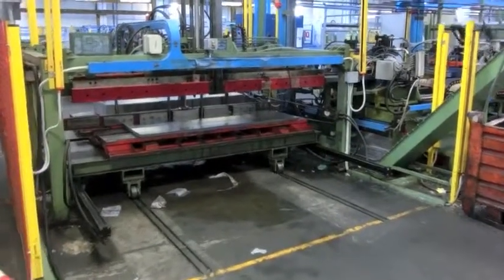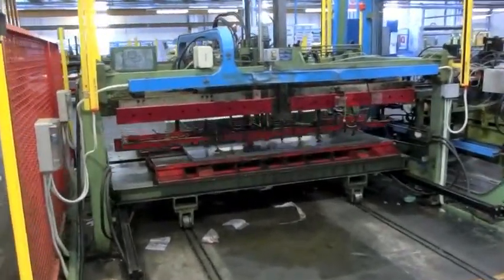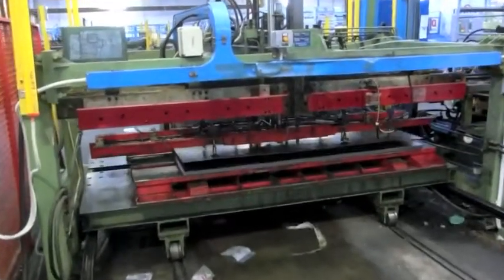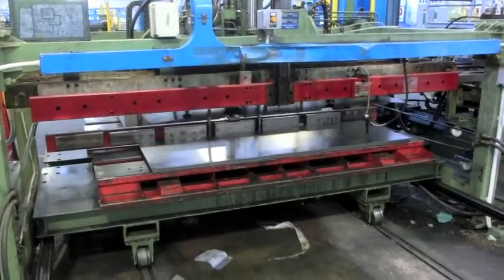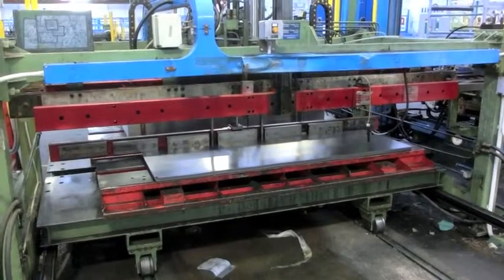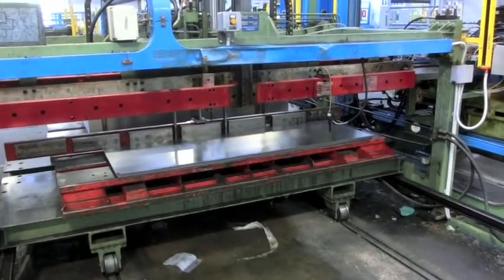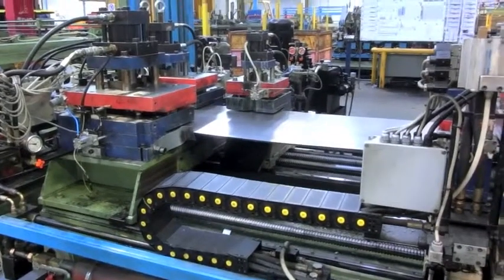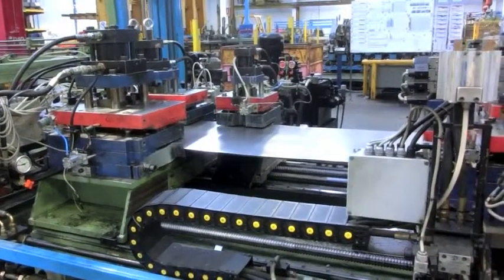OLMA 2 Side Panel Production Line on Go-Dove.com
This is a OLMA 2 Side Panel Production Line.  Bidding will be open between 22 September and 30 September, 2014.  It is located in Trento, Italy and can be found on our

Description:

• Double loading station
• Punching
• Tilting table
• Roll forming
• Top and bottom bending
• Unloading station